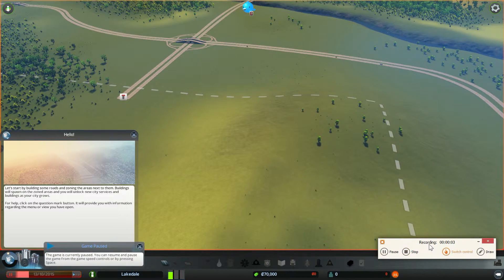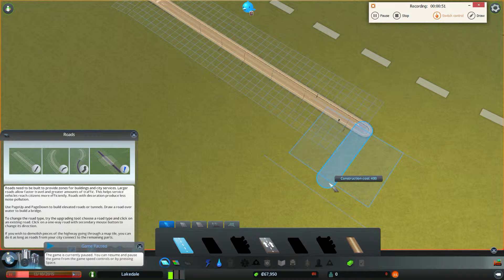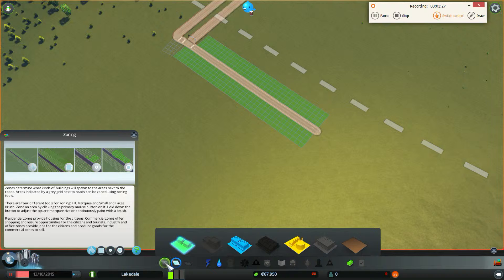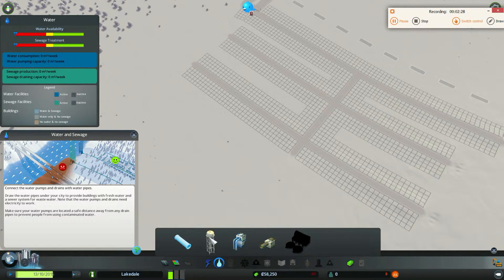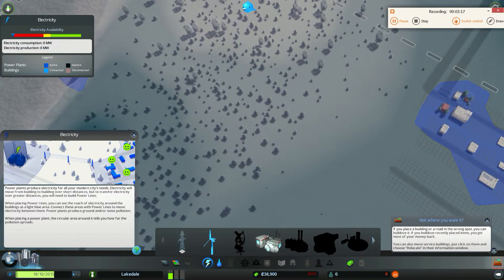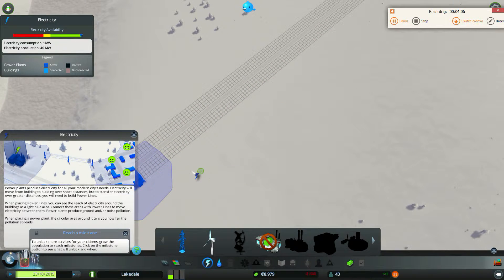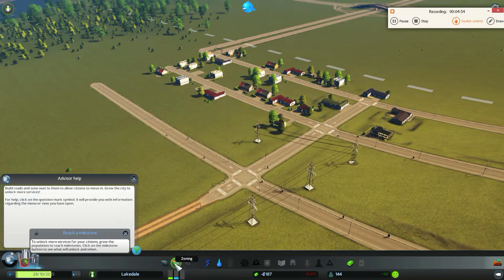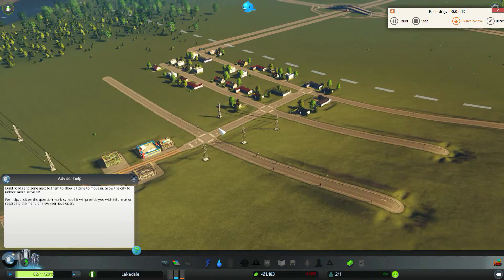Lets Play City Skylines Tutorial.. Sorta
City
Builder
Different Game!

a VIDEO ERROR YAYAYA :(